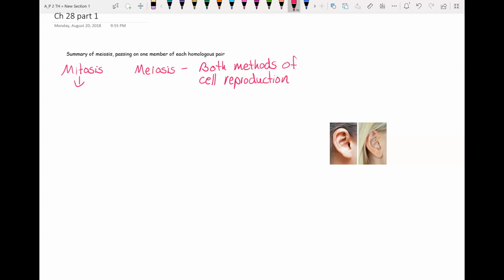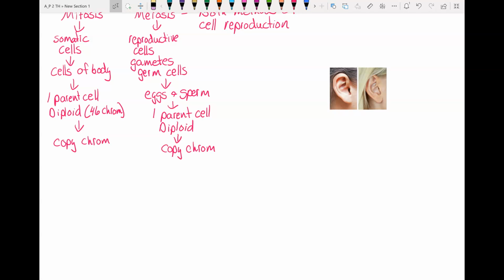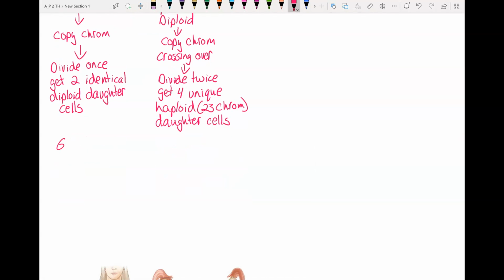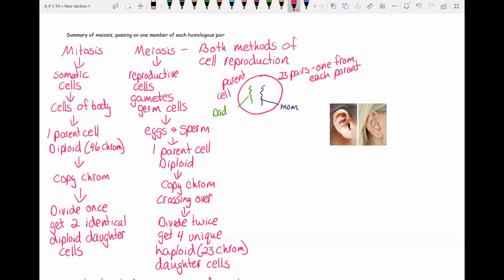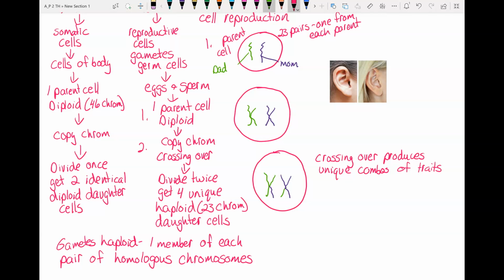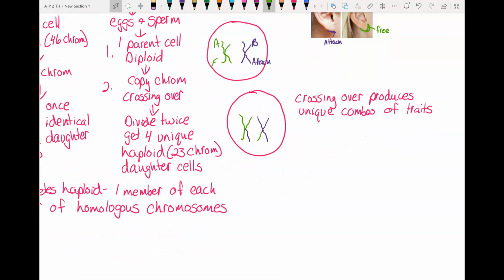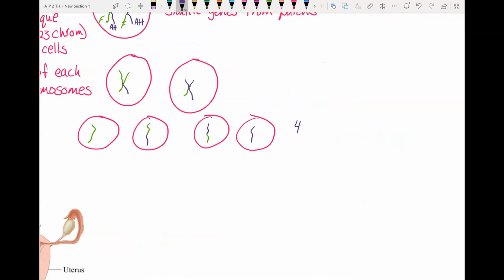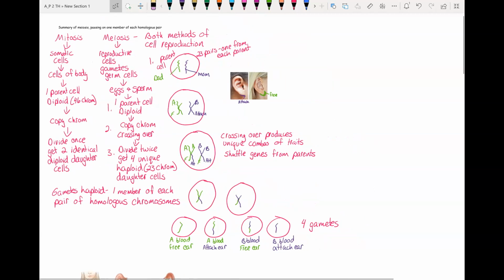Bio 201 ch 28.1